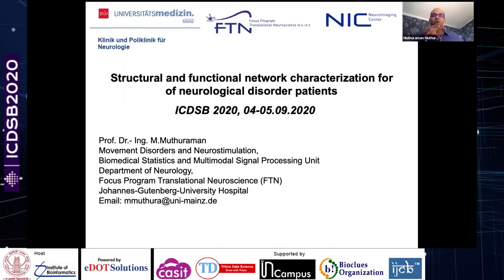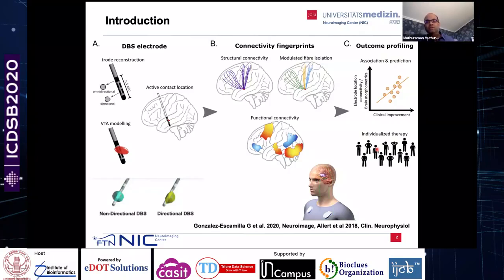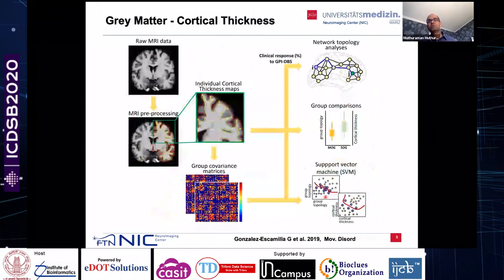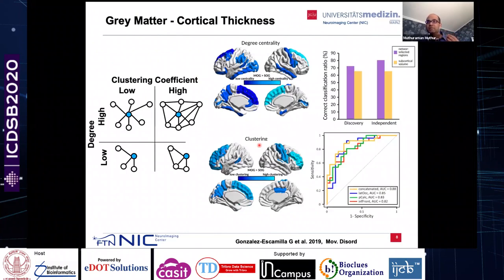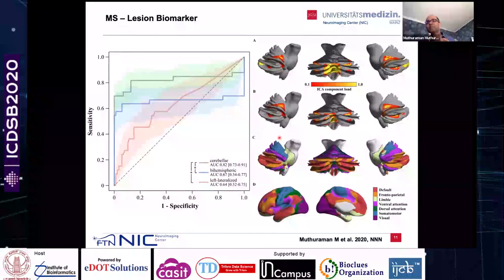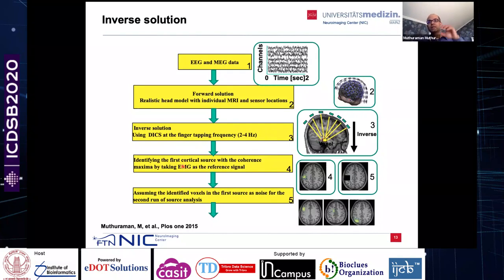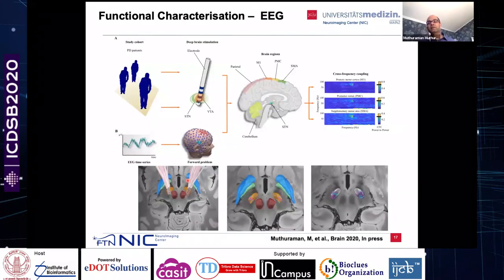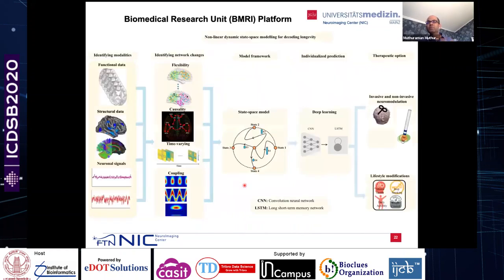ICDSB2020 - Structural and Functional Network Characterization of Neurological Disorders Patients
Title: Structural and Functional Network Characterization of Neurological Disorders Patients
 by
Prof. M. Muthuraman, Johannes-Gutenberg-University, Mainz, Germany

at 1st International Conference on Data Science in Biology (ICDSB-2020) Day 3

Organized by
Dr. Abhishek Kumar, Institute of Bioinformatics, Bangalore, India
Dr. Pankaj Yadav, Indian Institute of Technology, Jodhpur, India